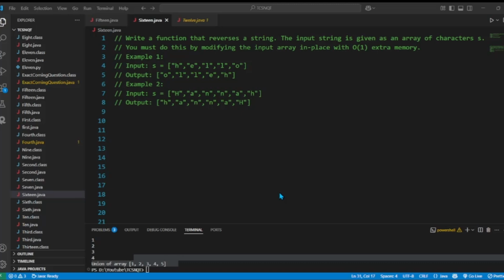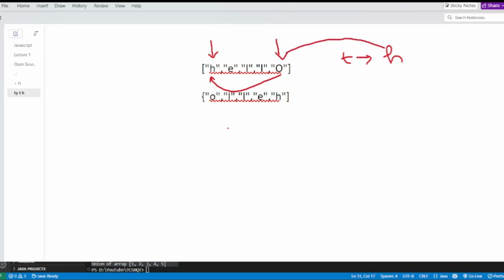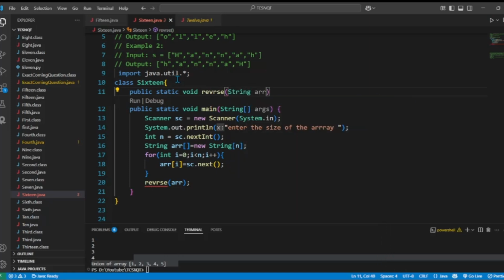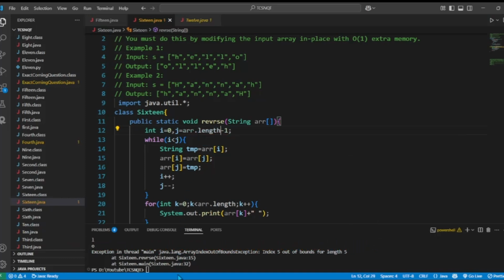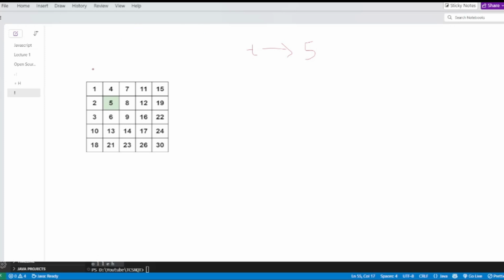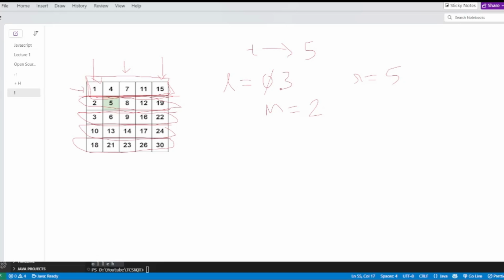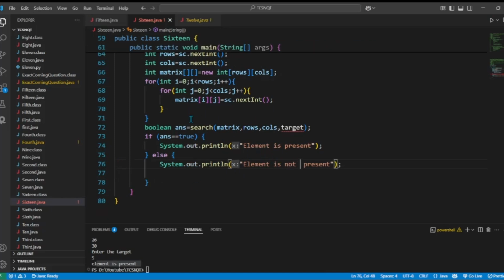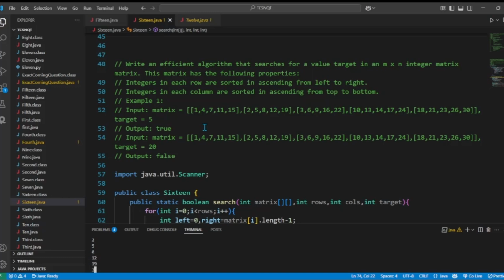TCS NQT 2025 Coding Question | Previous Year Problem | Logic & Solution tcsnqt2025 Day14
Are you preparing for TCS NQT 2025? In this video, I’ll be solving a real coding question from a previous year’s TCS NQT exam. 🚀

✅ Breaking down the logic & approach
✅ Writing the code step-by-step
✅ Tips to optimize and debug your solution

🔸 Students preparing for TCS NQT & placement exams
🔸 Beginners looking to improve problem-solving skills
🔸 Anyone who wants to practice real coding questions

📌 TCS NQT 2025 Exam Date: 31st March 2025
📌 Last Date to Register: 19th March 2025